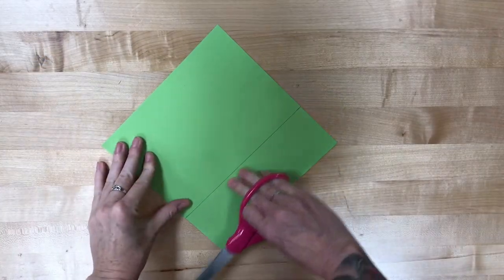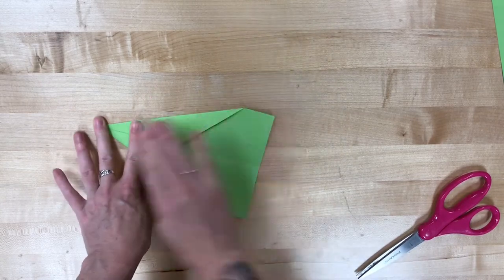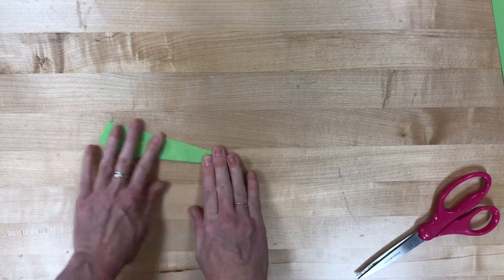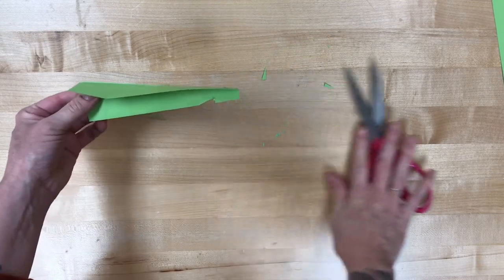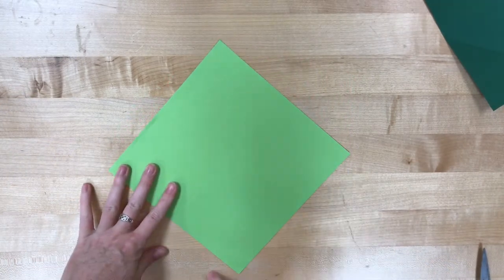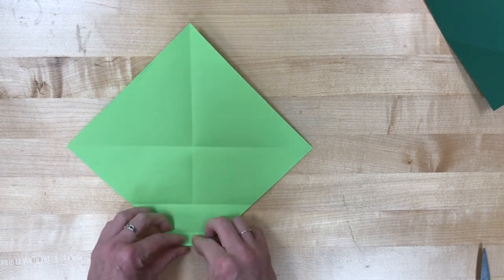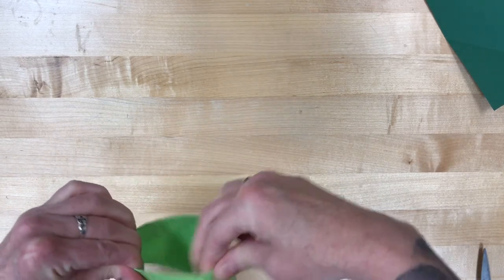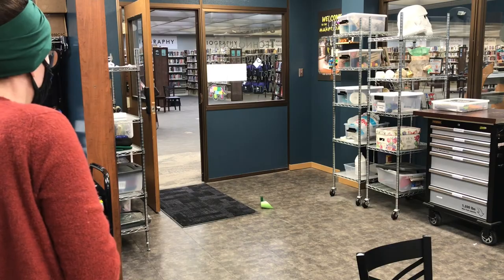Trash Panda Treasures!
Fliers!  Follow along to make your own flying creations -- two different kinds!